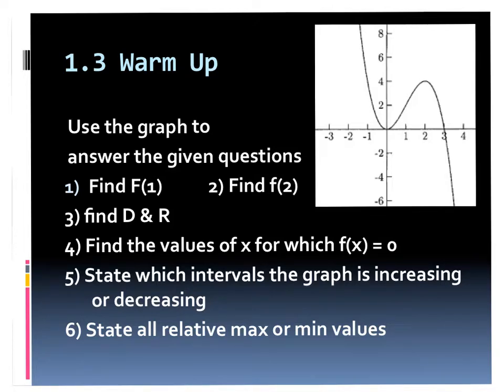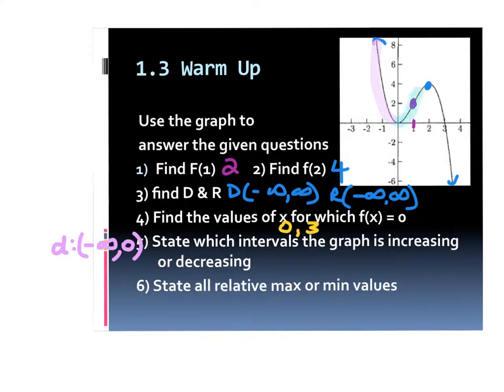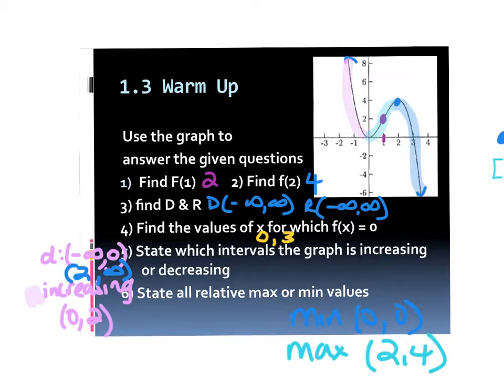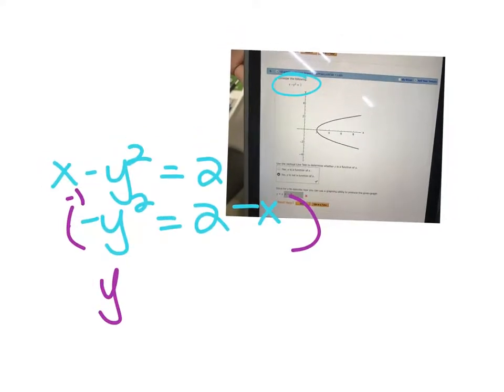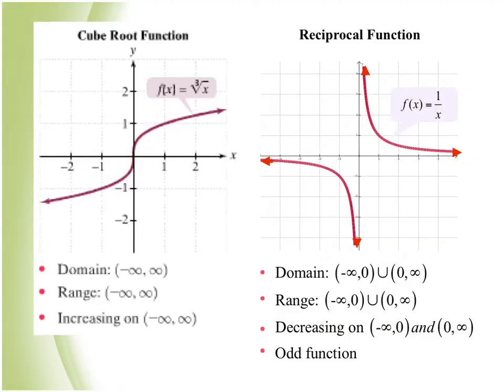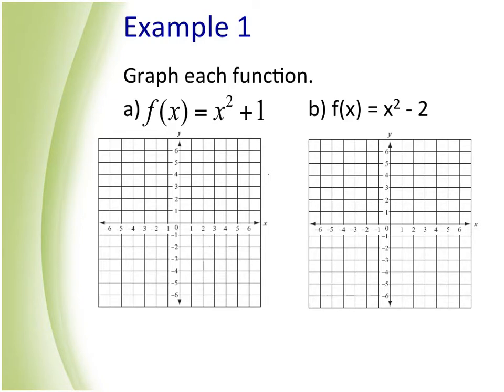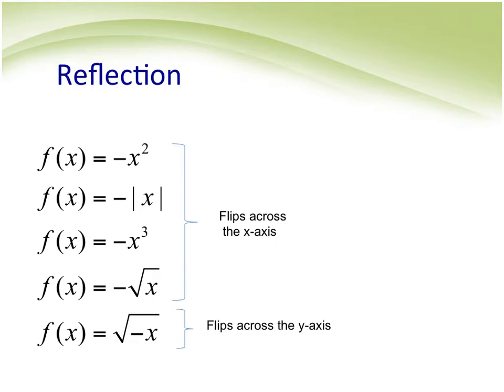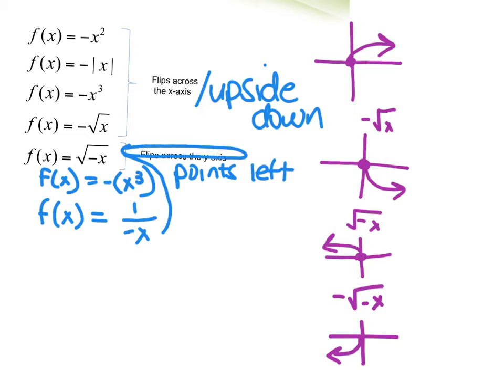9.5 1.4 Transformations of Functions